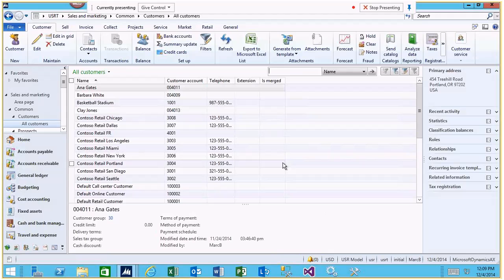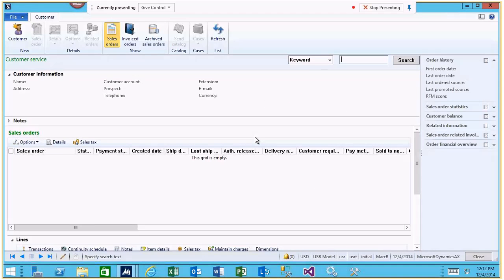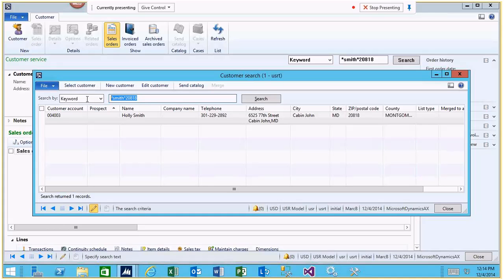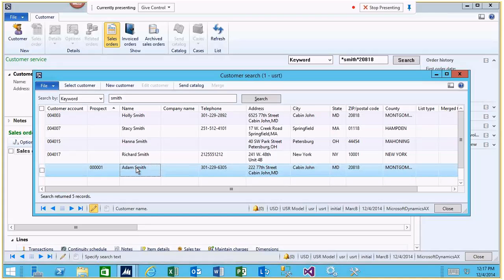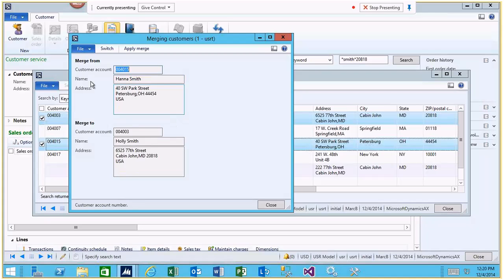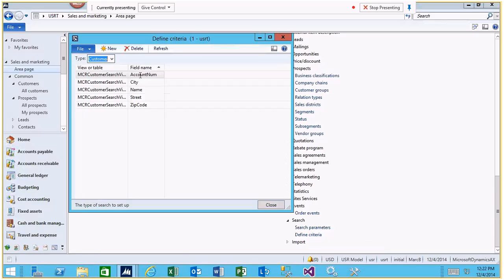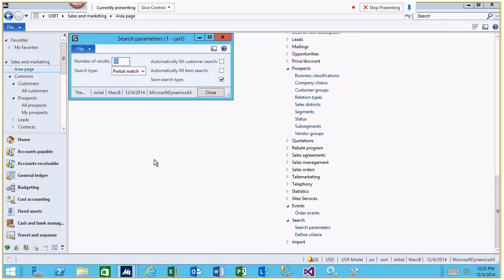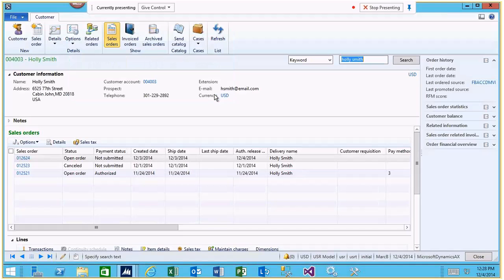Holly Haines Thursday, December 4, 2014 3 08 38 PM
This video will give an overview of the new Customer Search features in Dynamics AX 2012 R3.